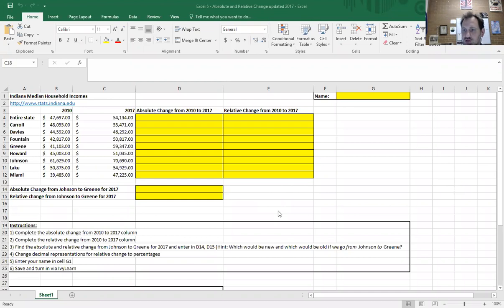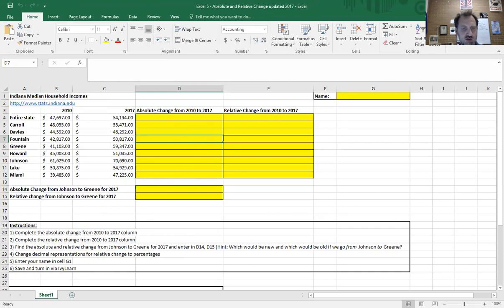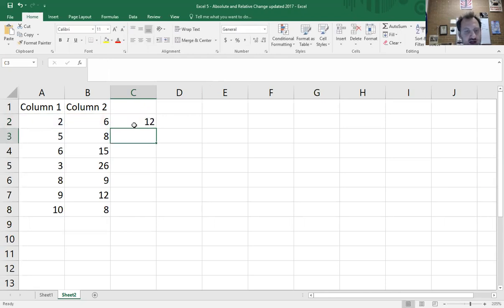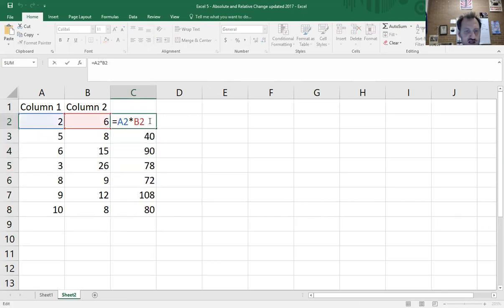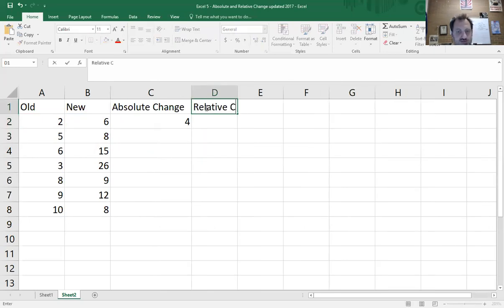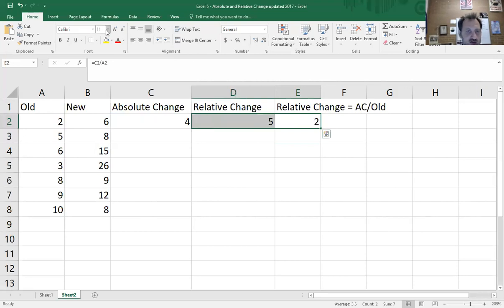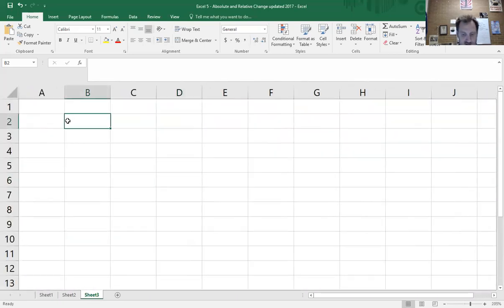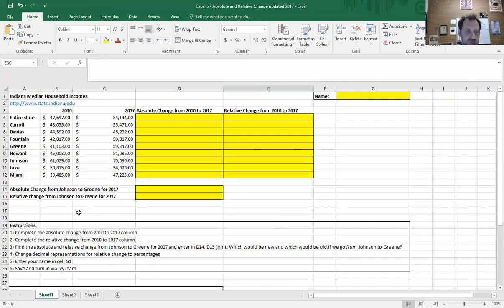Excel 5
Help for calculating absolute and relative change using excel